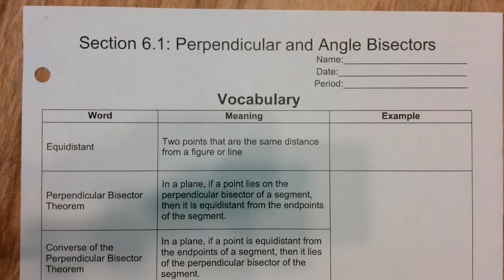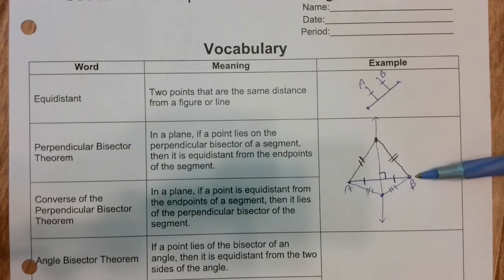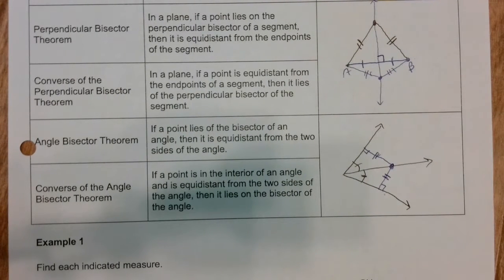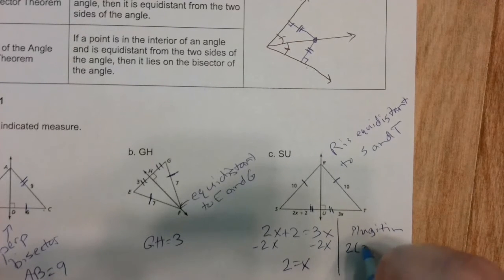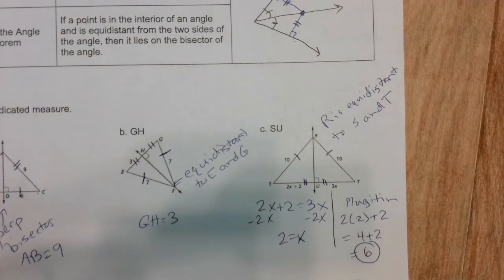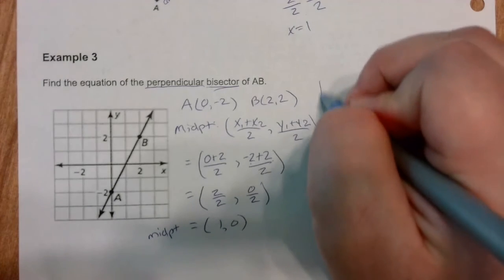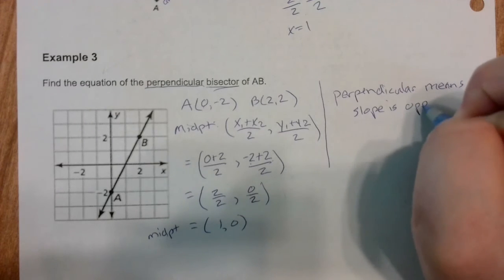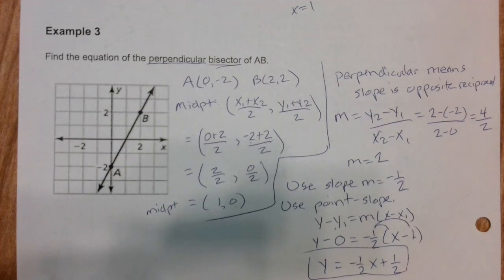Geometry Lesson 6.1